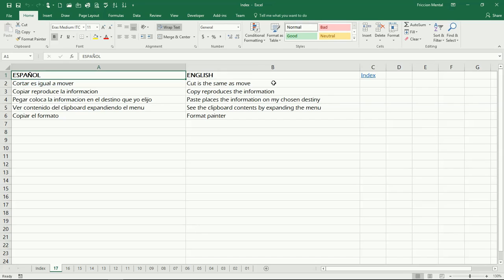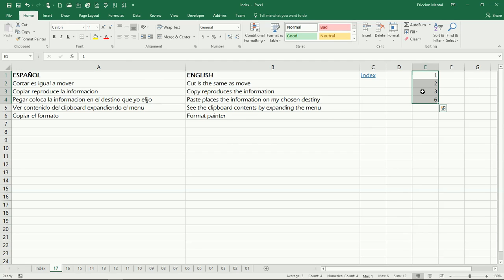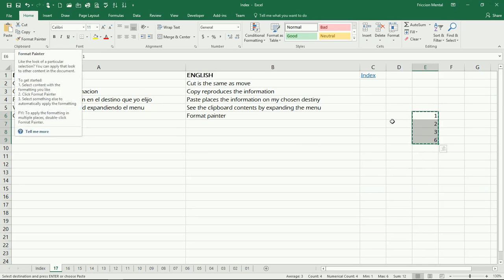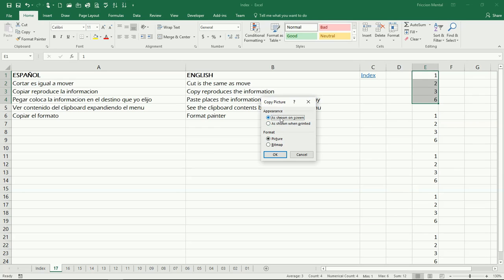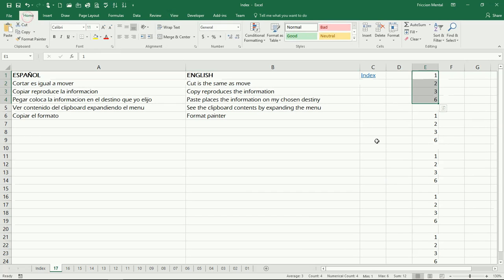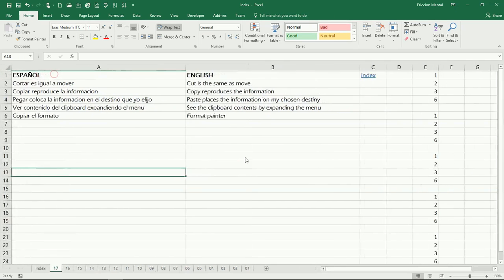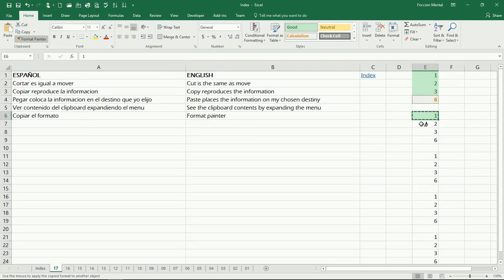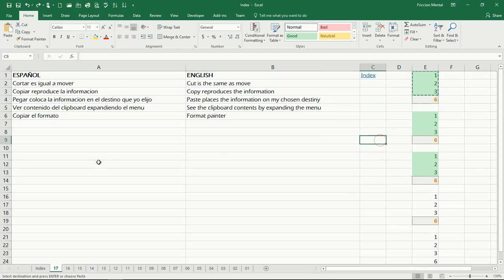17 ENG Excel 2016 Clipboard Cut, Copy, Paste and Format Painter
How to use the clipboard to cut, copy and paste information and how to copy the cell formatting from one cell to one or more cells.